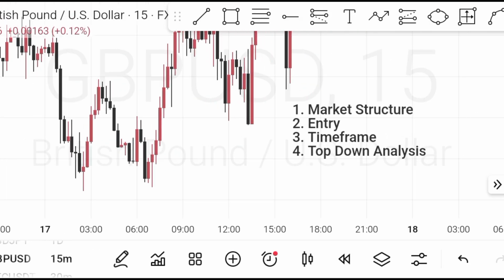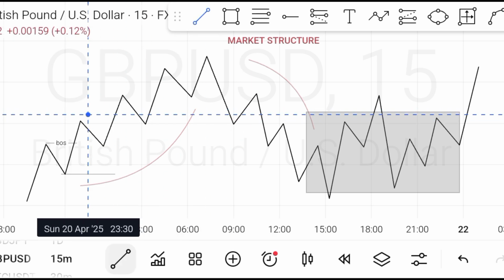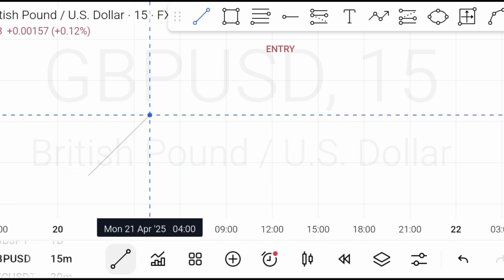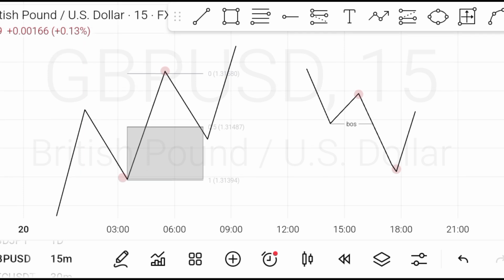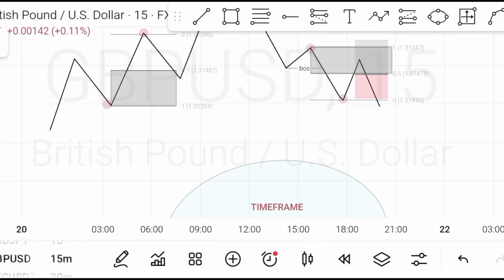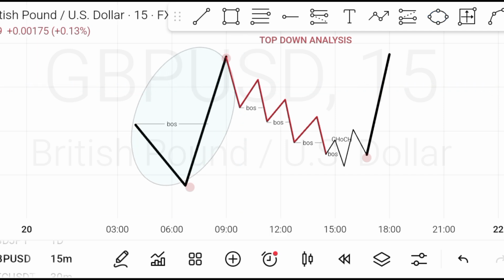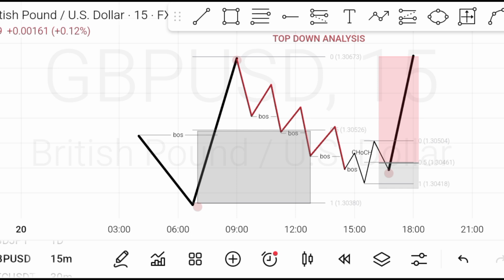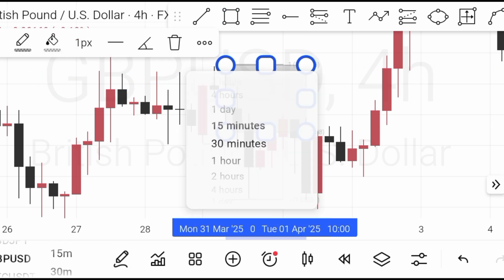Master THIS Market Structure Trick and Never Miss a Winning Trade Again!!!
Unlock the secret behind consistent Forex profits using Market Structure!

In this video, I reveal a powerful yet underrated strategy that helps traders identify real trends, catch high-probability entries, and avoid fakeouts.

Perfect for beginners and pros looking to sharpen their edge. Watch till the end for real chart examples!

FREE SIGNALS! (TELEGRAM)

Forex Market Structure  Forex Trading Strategy  Forex for Beginners  Smart Money Concepts  Trend Trading  Support and Resistance  Break of Structure Forex  How to Read Market Structure  Forex Entry Strategy  Price Action Forex  Trading Strategy 2025  Best Forex Strategy